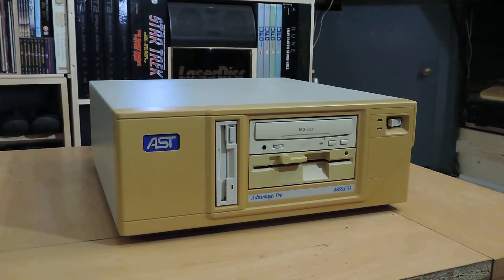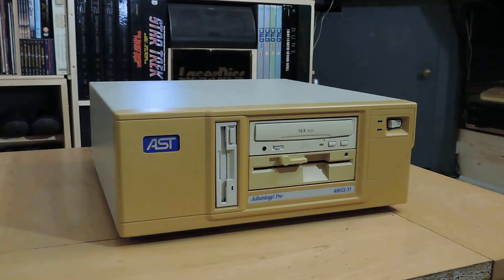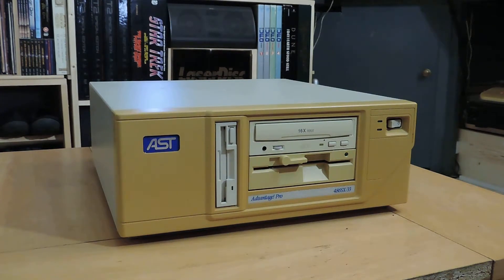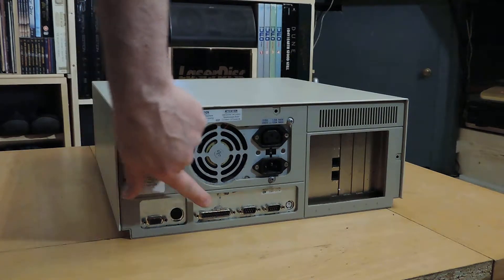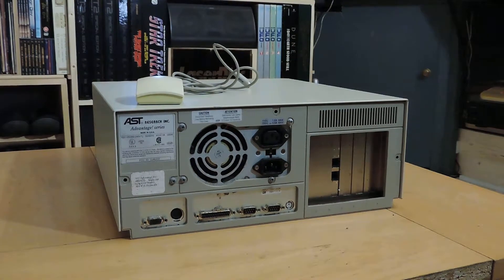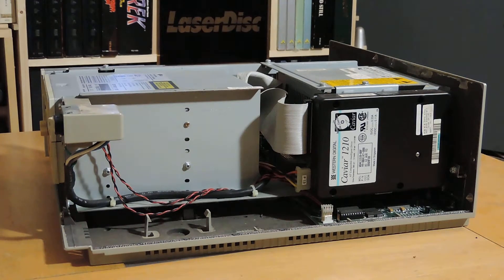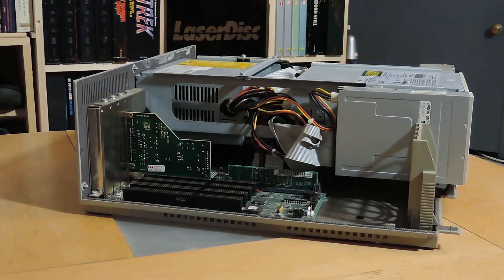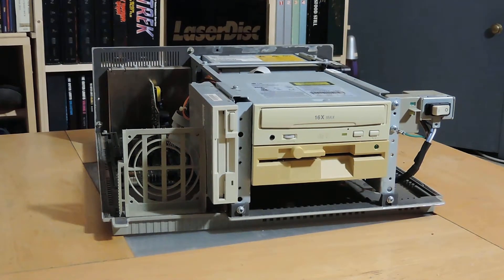AST Advantage! Pro 486SX/33 - First Look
Latest bit of old tech to add to Retro Steam Tech's collection. This is an AST Advantage! Pro 486SX/33 Desktop Computer. Apart from a U/S CD-ROM drive it's in working order.

Getting a little senile in my old age and apparently can no longer tell the difference between an RJ11 connector and an RJ45!
The card is in fact a modem.